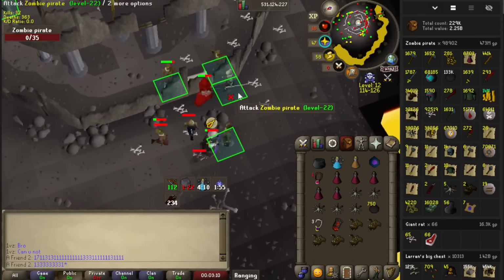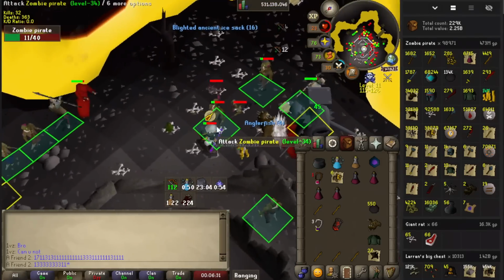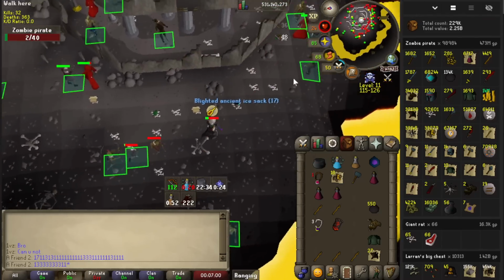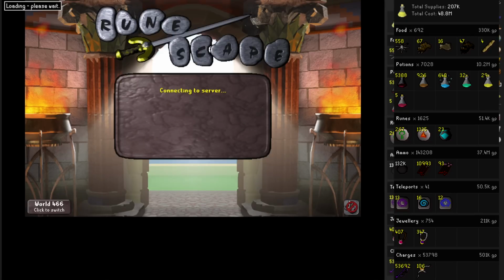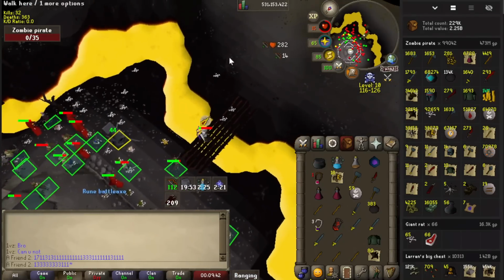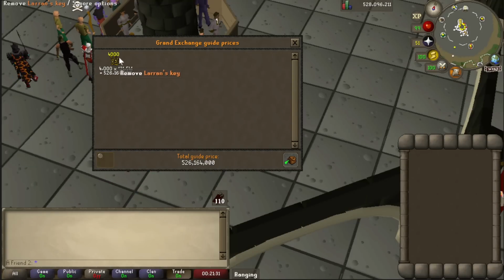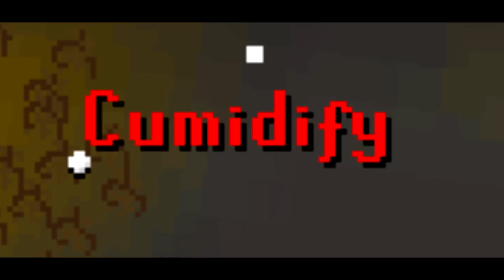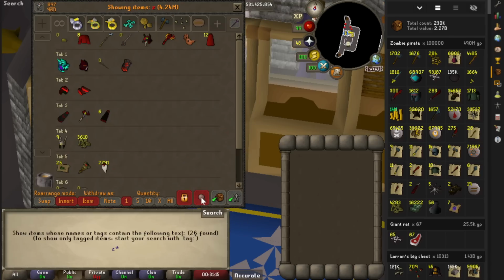Loot from 100,000 Zombie Pirates (FINALE)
1238kc/h with no people and banking once an hour (with alchs). Otherwise normal trips are 1100/h This took ~120h cause of non-peak time and pkers.

zombie pirates in the wilderness (not pking)can use zombie pirate key to unlock chest/locker